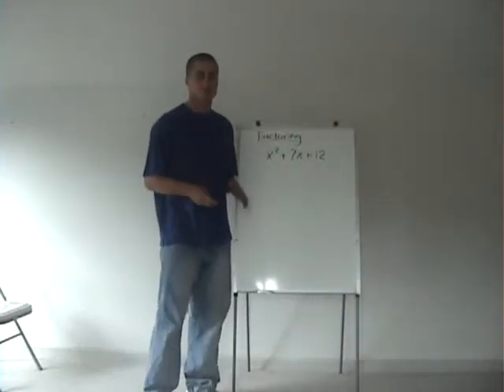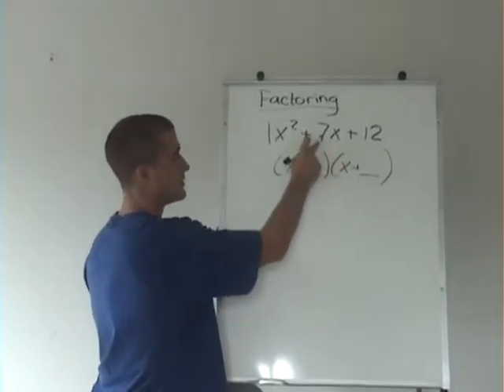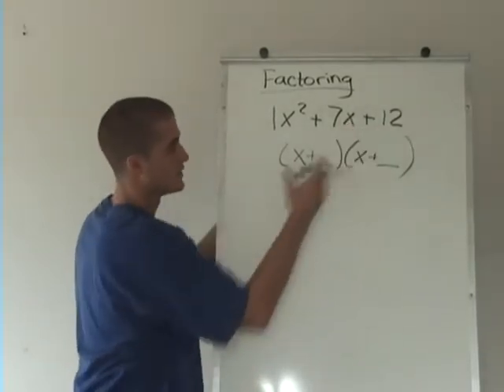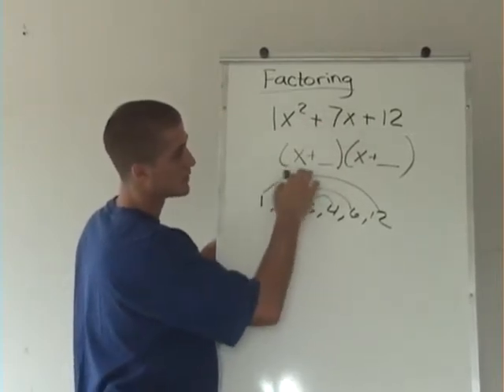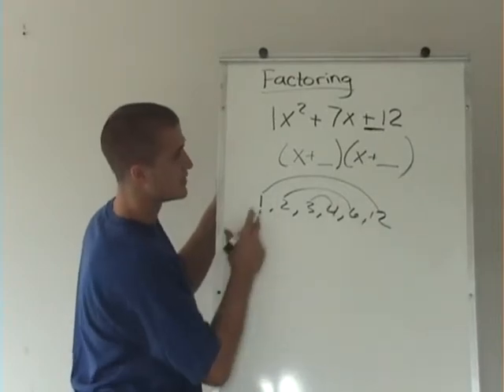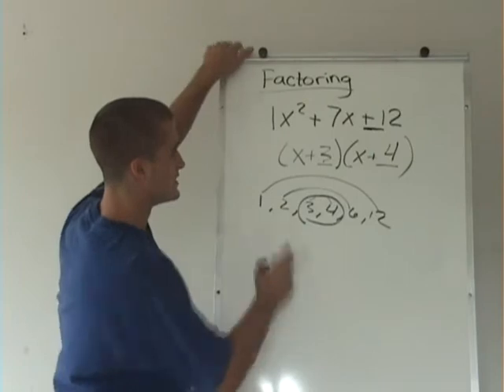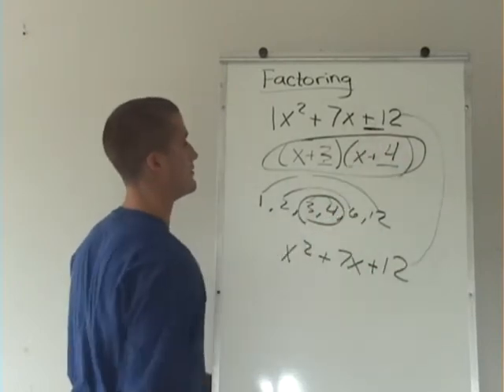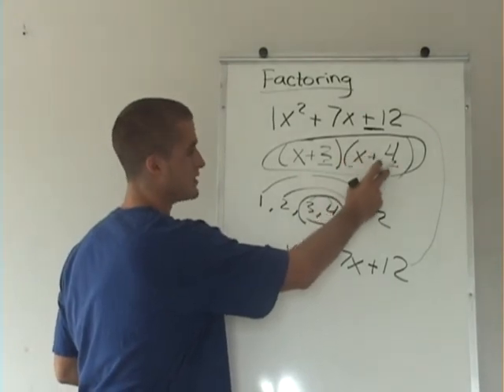Math Videos - Factoring